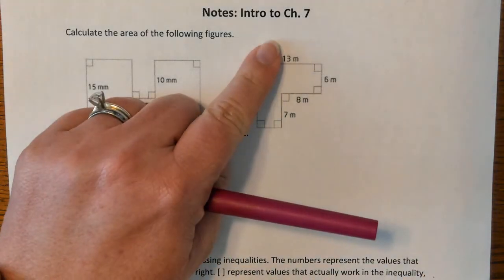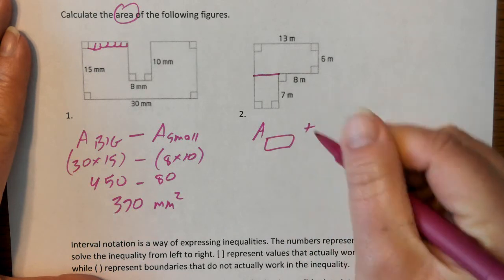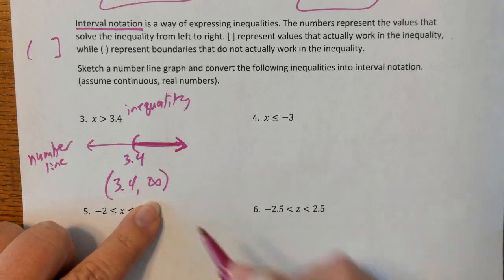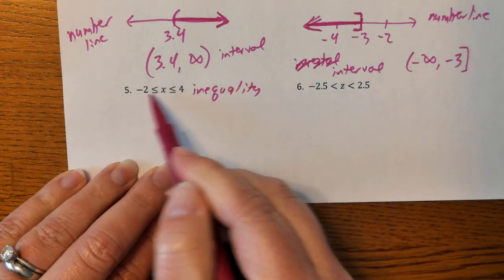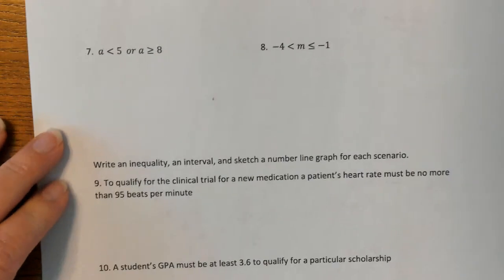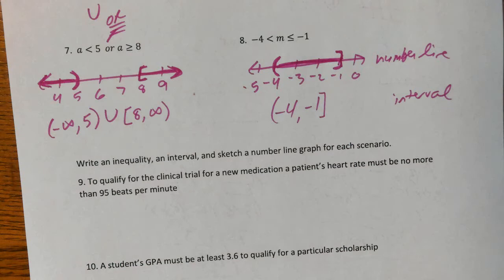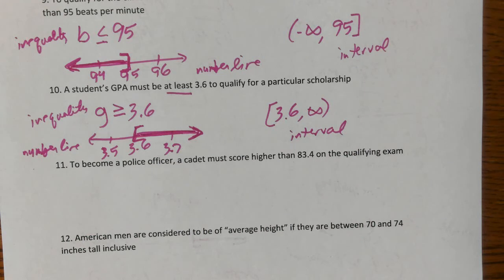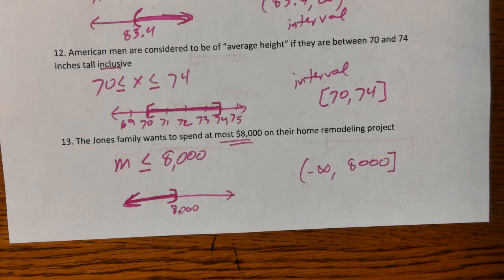Intro to Ch 7 Video